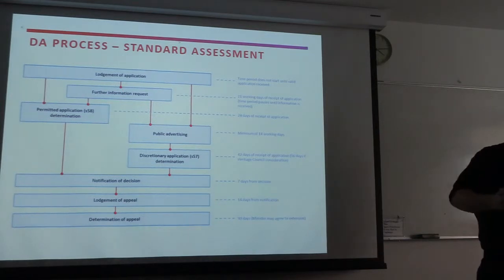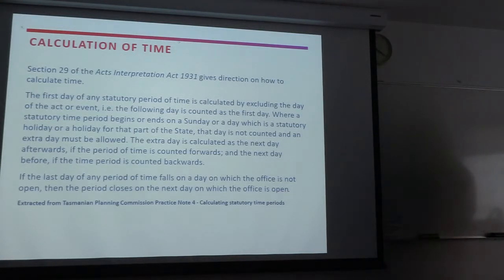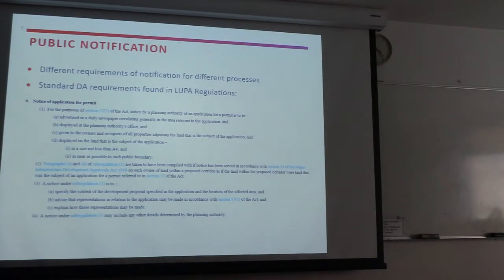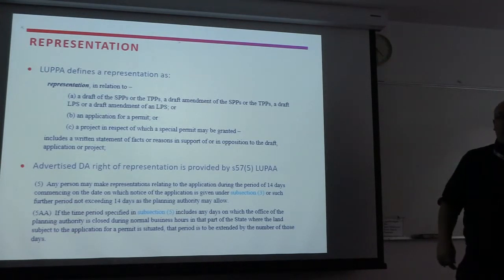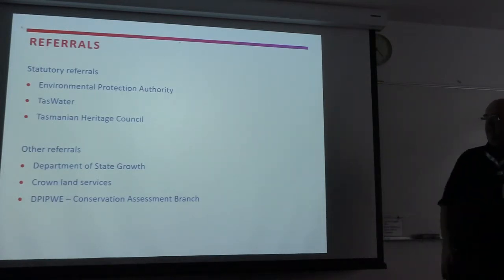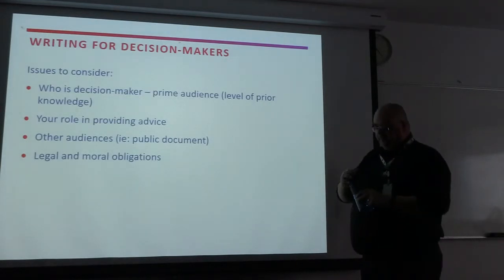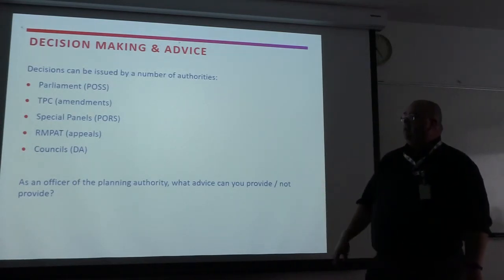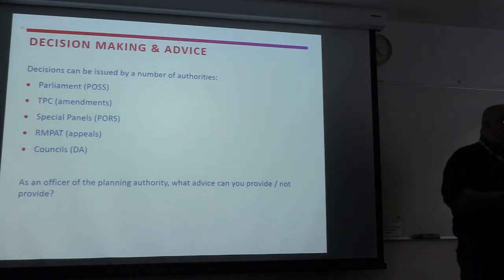Week 6 second part of content